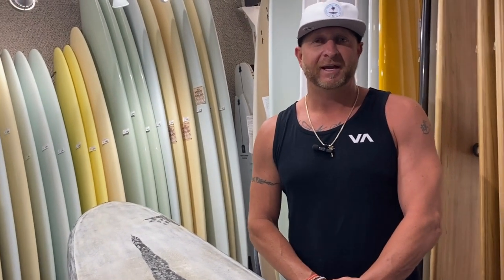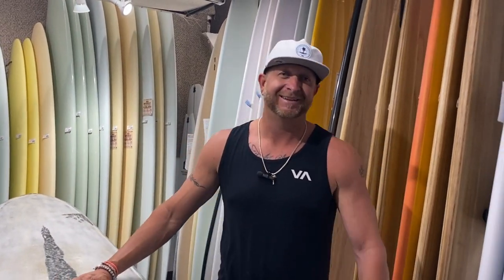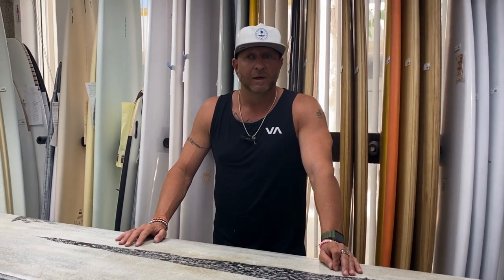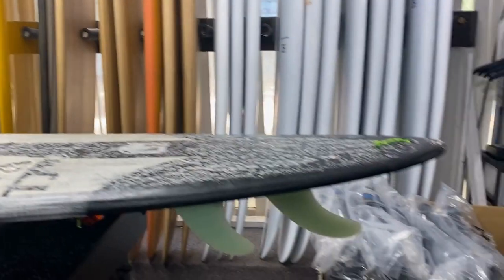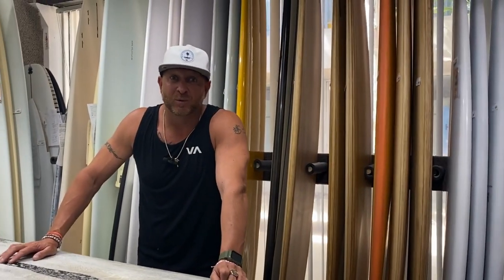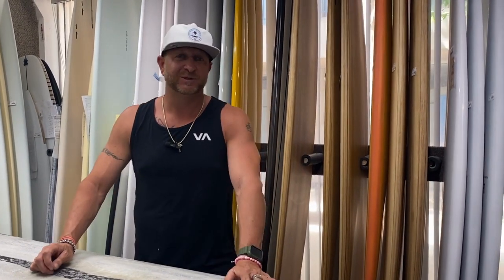Taylor Jensen TJ PRO Surfboard Review by Aaron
The Taylor Jensen TJ Pro surfboard is a high-performance longboard designed for surfers who want to push their limits and ride the waves with style and grace. This board has been Taylor Jensen's go-to for winning three longboard world championships, and it's easy to see why.

The TJ Pro is shaped by Dan Mann and comes in a stock 9'0" length. The board features a single concave that runs from the nose to the center of the board, then transitions to a double concave and eventually a vee out the tail. These bottom contours create a seamless transition from rail to rail and maneuver to maneuver, making it easier for the surfer to navigate the waves.

Taylor Jensen himself rides the board as a 2+1, with a 6.875-inch middle fin and 4.25-inch side fins, which are essentially standard shortboard fins. These smaller side fins provide drive and maneuverability, allowing the rider to make quick turns and carve the waves with precision. This setup is ideal for those who want to shred a longboard and push their limits in the water.

What's exciting about the TJ Pro is that it comes in three different constructions: Timbertek, Thunderbolt Black, and Thunderbolt Red. The Timbertek construction tends to dampen the ride a bit, which is perfect for a more traditional feel and helps with the flow on bumpy days. The Thunderbolt Red is laminated with Xeon fiberglass, providing a lot of flex and making it livelier and more responsive. Meanwhile, the Thunderbolt Black in carbon fiber provides more stiffness and control, making it the best option for larger waves where you need to turn in powerful, critical sections.

Overall, the Taylor Jensen TJ Pro surfboard is a high-performance longboard designed for surfers who want to push their limits and ride the waves with style and grace. With its unique bottom contours, small side fins, and three different constructions, this board provides the perfect balance of maneuverability, control, and responsiveness. Whether you're a seasoned pro or a beginner looking to take your surfing to the next level, the TJ Pro is the board for you.

How To Choose The Right Fin Size For Longboards?

Hawaiian South Shore Your Surf Super Store - Expert Advice and Friendly Staff